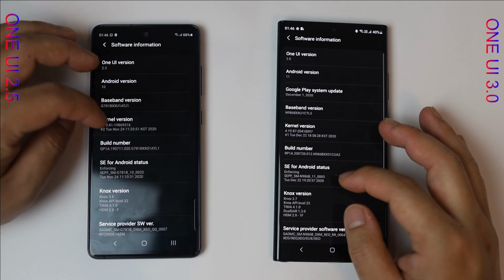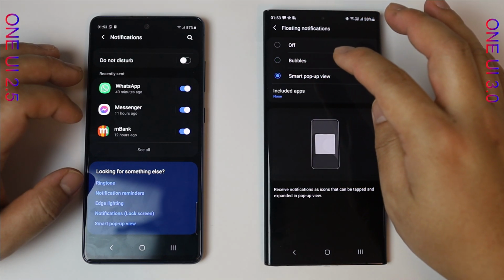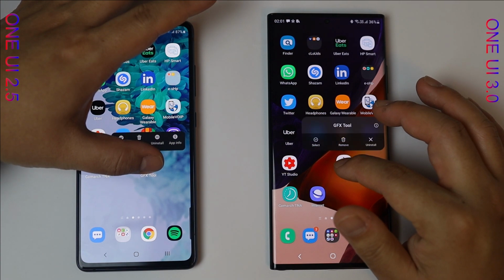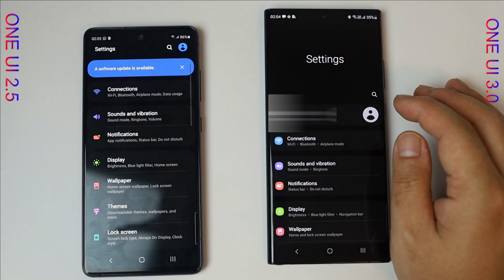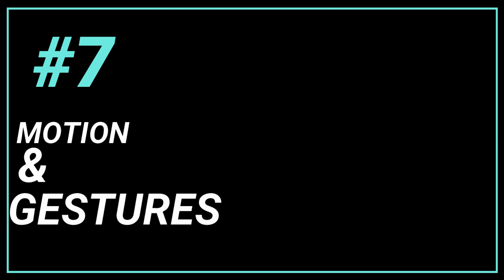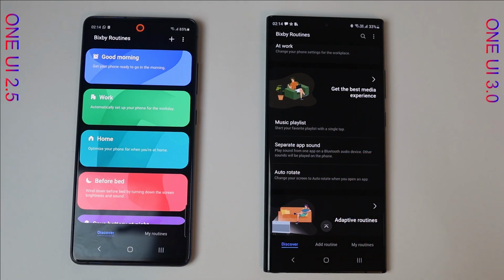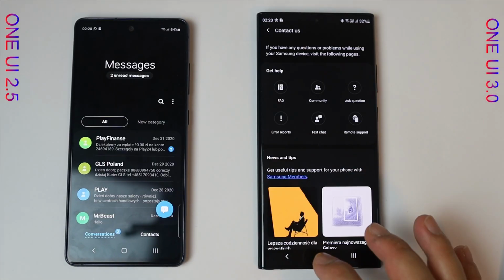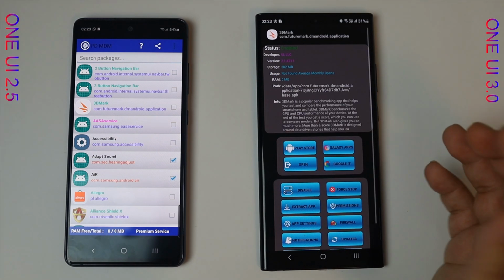Samsung One UI 3.0 Vs One UI 2.5| 11 changes you want to know!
Hello,
Are you still waiting for OTA One UI 3.0 update?
Do you want to see what does it look like?
0:00 Intro
0:47 Quick settings & notification
1:25 Media Player
1:49 Volume control
2:04 Home Screen
Home screen lock, app drawer, finder, lock screen, etc
3:26 Setting Menu
3:43 Battery...
4:05 Video Enhancer
4:21 Motion & Gesture
4:43 App settings
4:49 Bixby routines
5:26 Contacts, Phone & Messages
6:08 Gallery...
6:37 Few other issues...
7:38 In the end...

Subs will be great!